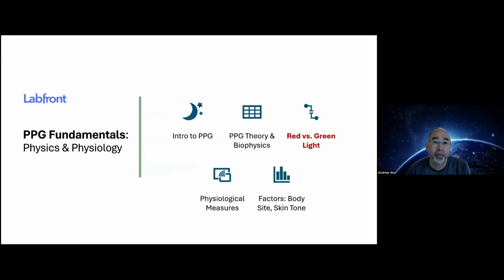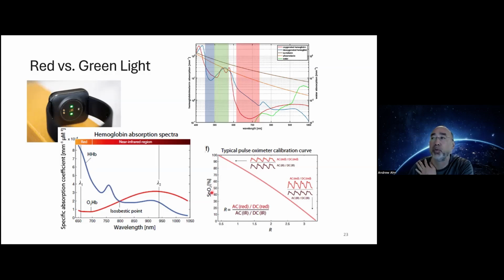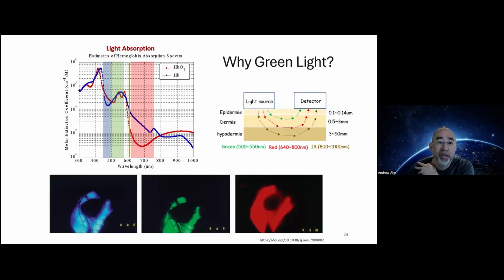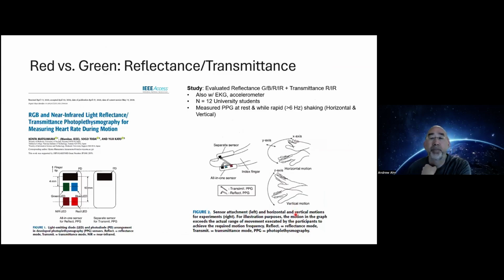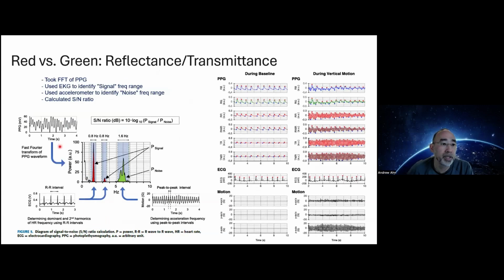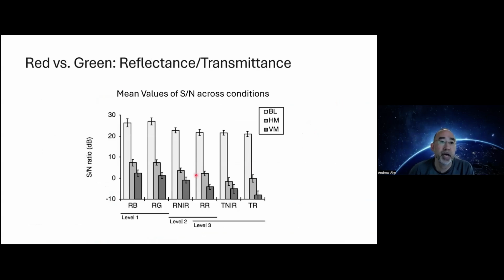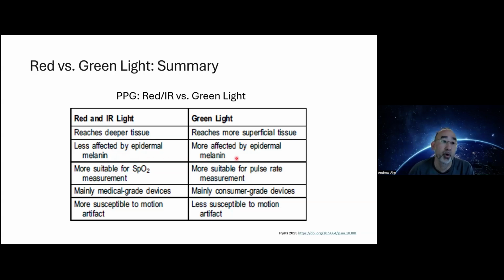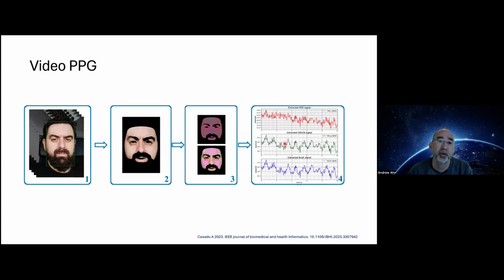Sleep 3.3 | Red vs. Green Light in PPG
Discover the science behind red and green light in wearables. Learn why red light is used for measuring oxygen saturation and the role of green light in PPG signals for heart rate monitoring. Explore absorption differences, the impact of melanin, and real-world testing insights.

00:18 Why Red Light is Used
01:45 The Role of Green Light
02:56 Comparative Analysis of Light Colors
03:43 Study on Motion Sensitivity
07:09 Summary of Findings